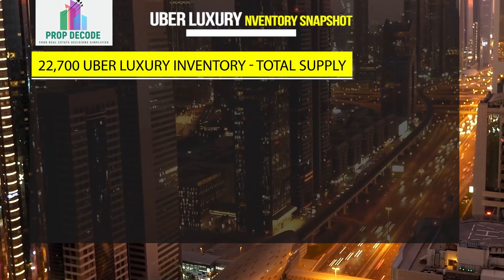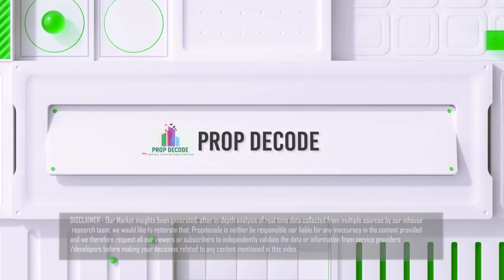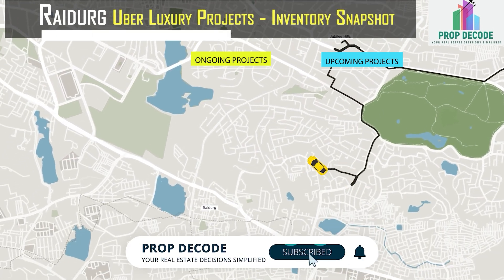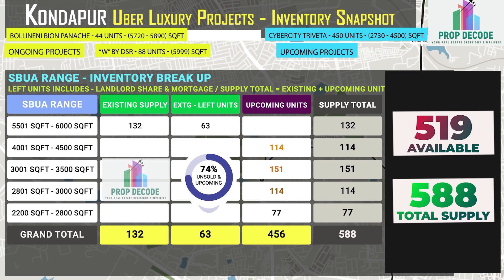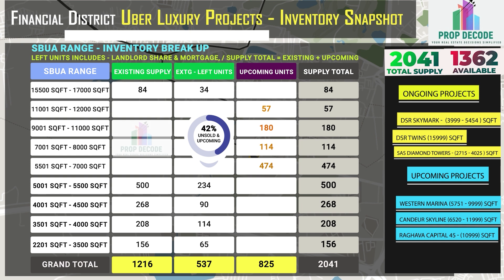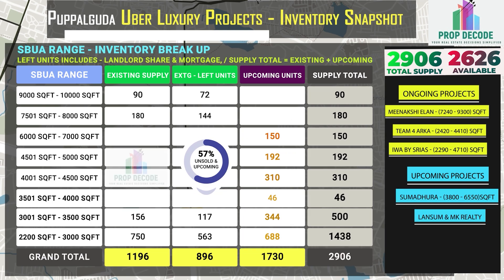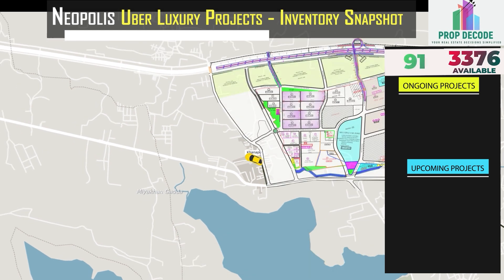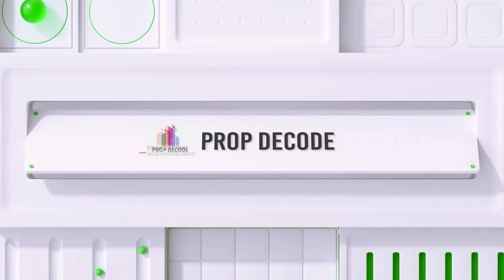Rs.1.27 Trillion worth Uber Luxury Properties - Inventory snapshot, Location & SBUA wise.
12 Locations, 50+ Uber Luxury Properties, 22700 Supply from 17 Developers.
Project Names - Location Wise

Somajiguda - Sobhawaterfront &
Jubilee Hills
Raidurg - PrestigeRainbowwaters , RaghavaIris and aparnaaqua
K P H B
Kondapur
Neopolis SalarpuriaLakeridge, Prestige Clairemont, My Home Nishada, Eka one by Raichandani and My Home 99, Rajapushpa Casa Luxura, Brigade Constructions & APR group.
Manchirevula and Appa Junction Rajapushpa Infina and Navanaami Megaleio

Our Latest Content on Below Links.

Best Regards,
Team Prop Decode